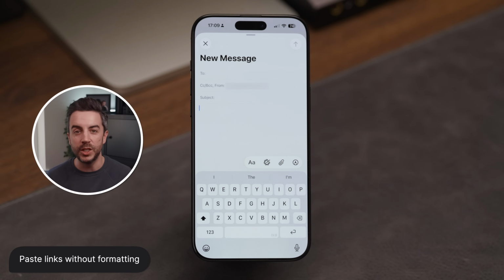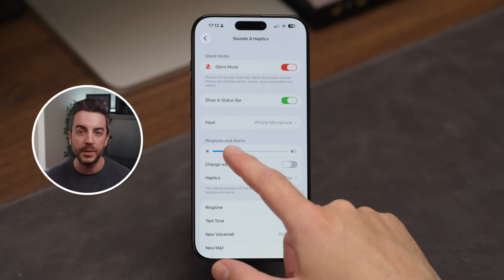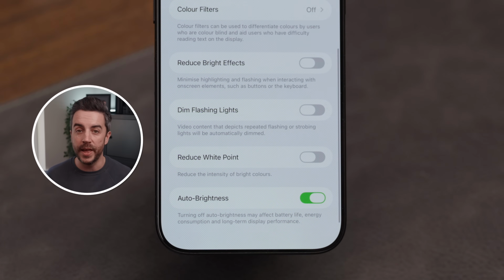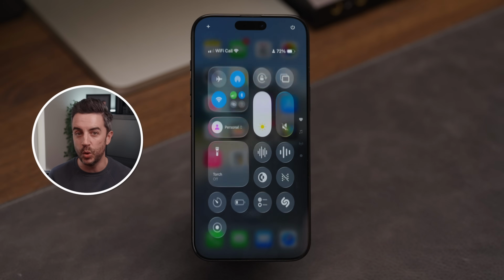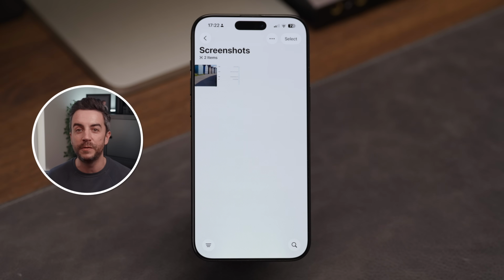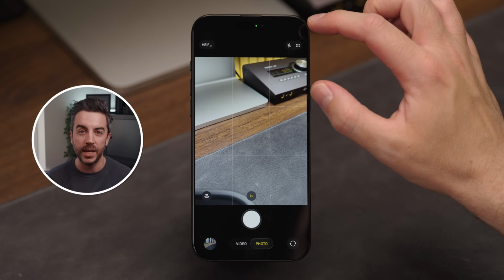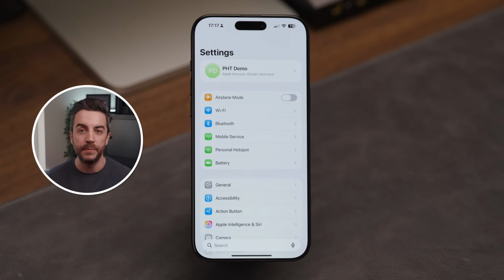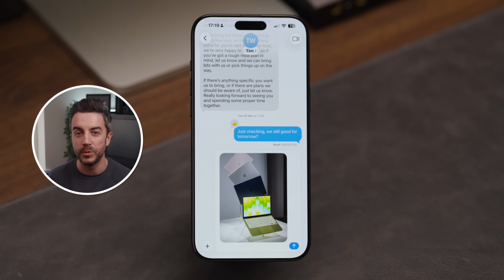How to fix 10 ANNOYING iPhone issues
In this video, we explore 10 of the most frustrating iPhone issues, and look at how to fix them.

Chapters:
0:00 - Intro
0:34 - Links paste with formatting
1:16 - Volume buttons change ringer
1:54 - Auto Brightness
2:38 - Thanks Sintra
4:04 - Torch brightness
4:42 - Screenshots clog your photo library
5:36 - Accidental Camera Control
6:24 - Live Photos auto-on
7:11 - Spotlight Search
7:51 - Stop junk calls
8:44 - Drag and Drop